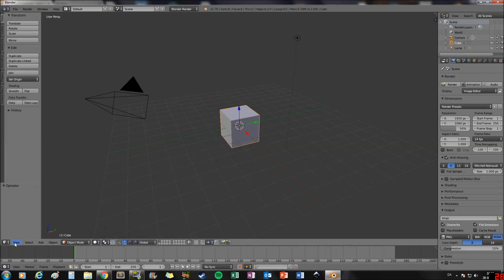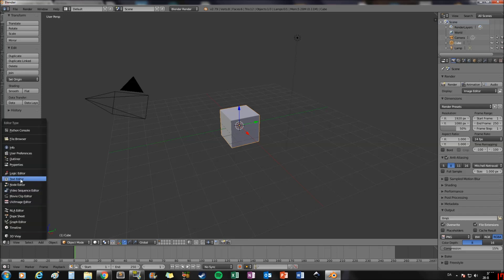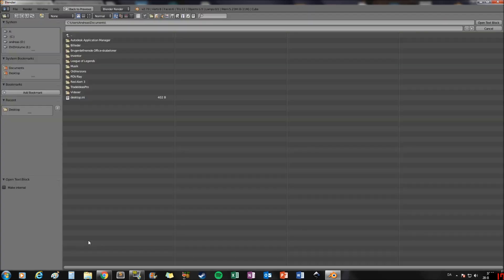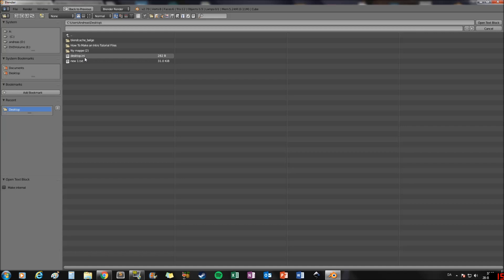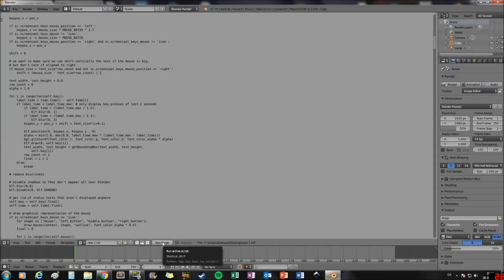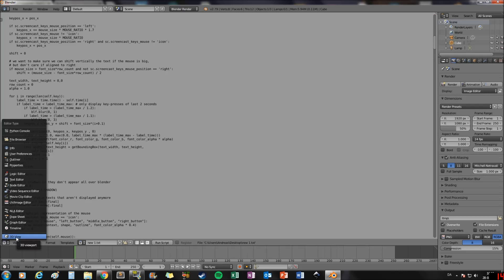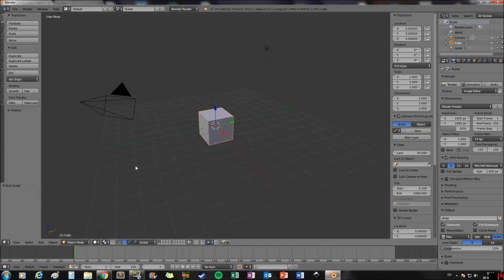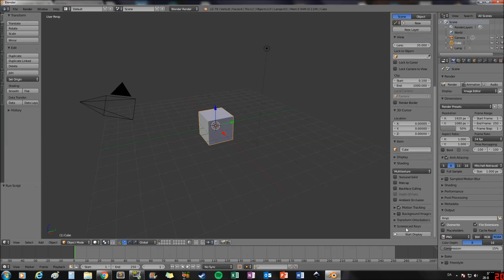Screencast Display Keys in Blender 2.79 - Blender Tutorial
How to turn screencast display keys on in Blender 2.79

Blender4You